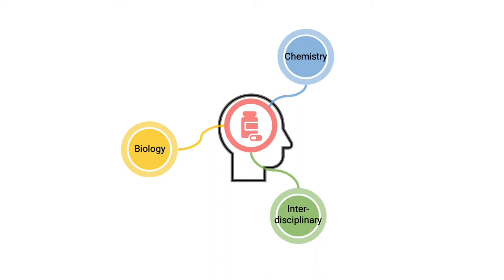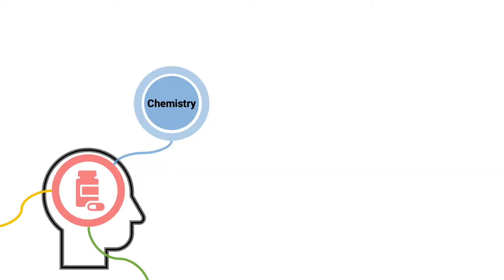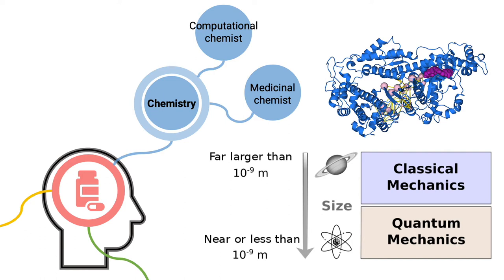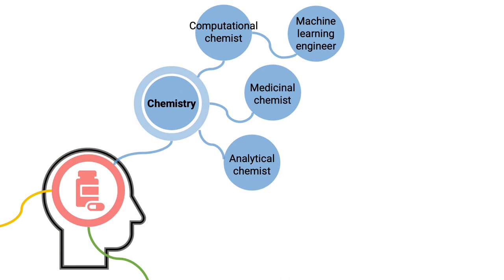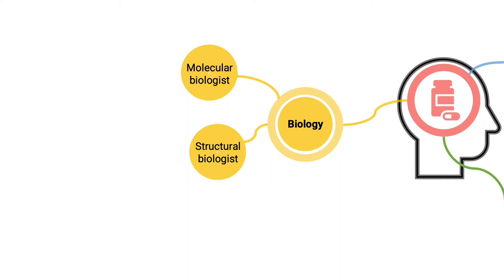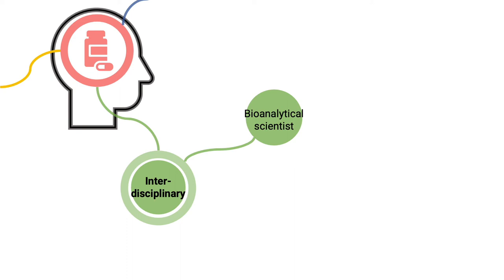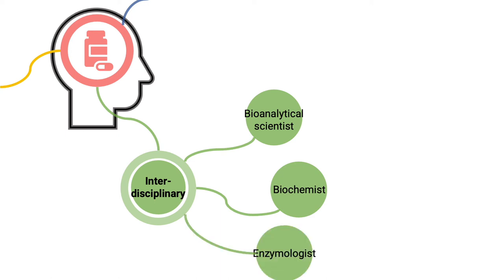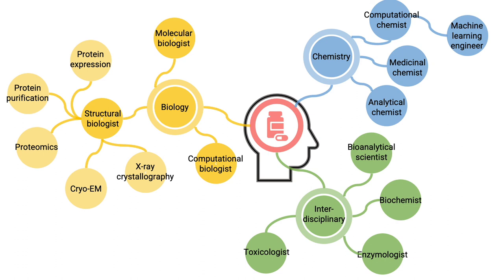10 Types of Drug Discovery Scientists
How can I become a scientist to discover new drugs for patients? How does the drug discovery team function? How does the pharmaceutical industry work?

As a young scientist, these might be the questions you think about if you are considering a science career in drug discovery and pharmaceutical companies. The most common disciplines in drug discovery include biology, chemistry and disciplines that integrate both, like biochemistry and pharmacology. On top of that, pharmaceutical industry offers long-term career options in various "cross-functional" disciplines, not limited to chemistry and biology. In such a large and complex team, there are many different career options for young scientists.

0:00 Overview
1:26 Medicinal chemist
2:01 Computational chemist
3:11 Machine learning engineer
4:03 Analytical chemist
4:47 Molecular biologist
5:24 Structural biologist
6:20 Computational biologist
6:58 Bioanalytical scientist
7:51 Biochemist
8:18 Enzymologist
8:52 Toxicologist

--About me--

I am a computational chemist in the pharmaceutical industry. I created the Mole Man Chem channel to explain some basic medicinal and biochemistry concepts because I believe the best way to relearn a concept is through teaching.